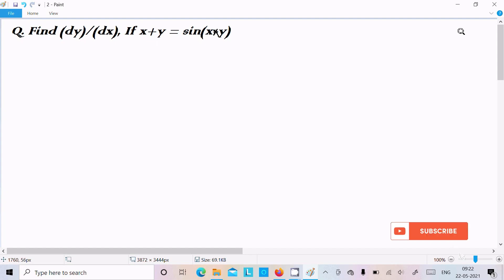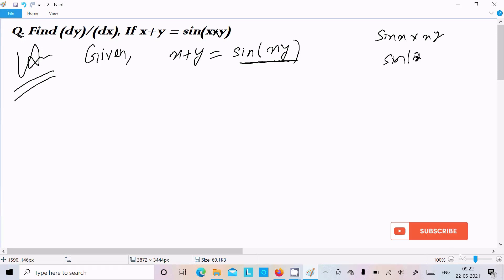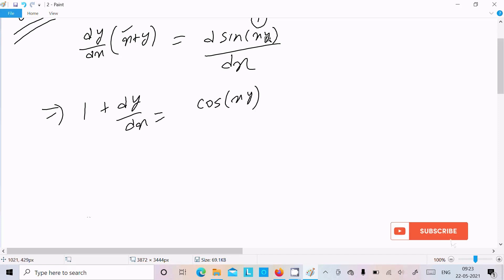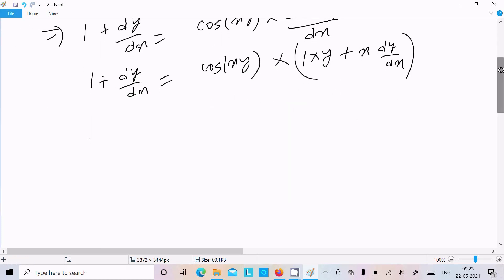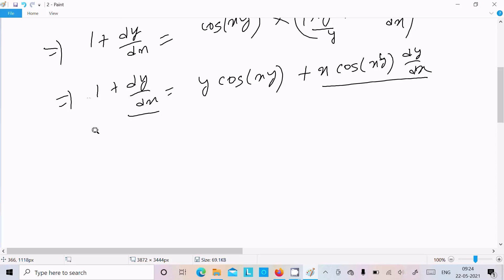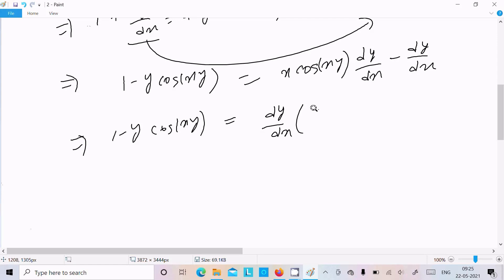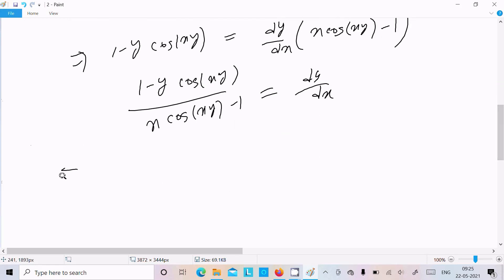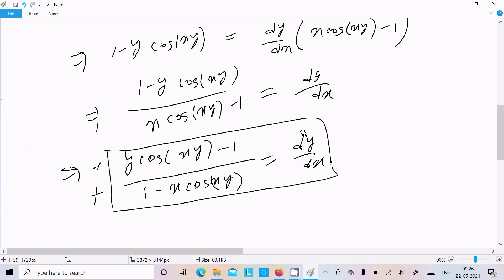If x + y = sin(xy) , Find dy/dx​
What is the derivative of the function x+y=sin xy
Find (dy)/(dx), if x+y=sin(xy)​
sin (x + y xy find dy / dx)
(sin x)^y=x+y find dy/dx